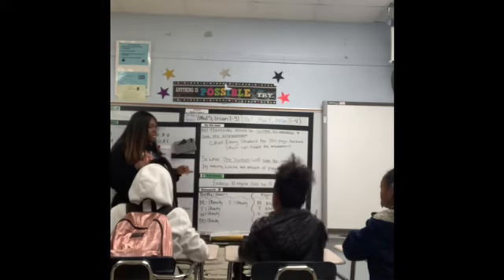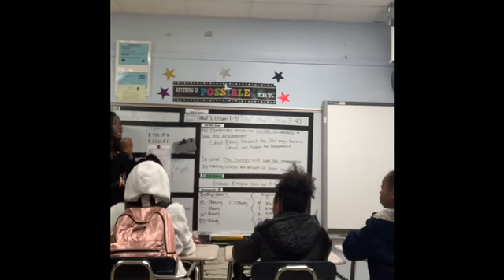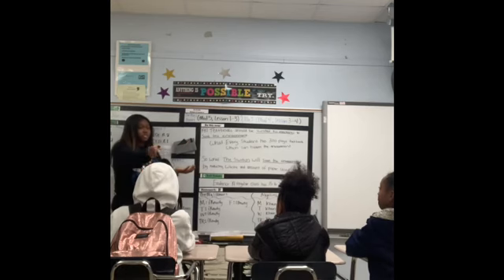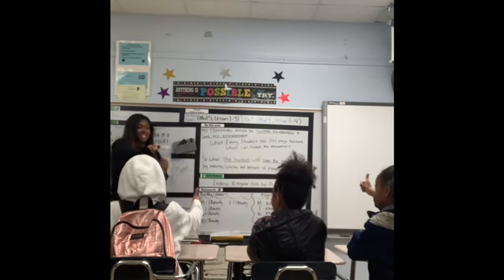Taylor Price Mock Teaching Video 2020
Breakthrough Collaborative Mock Teaching Video